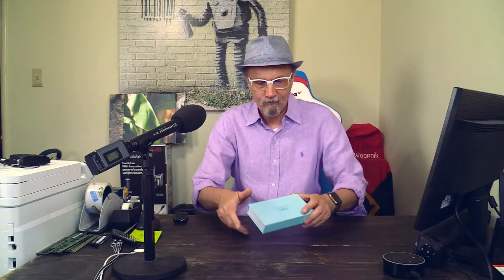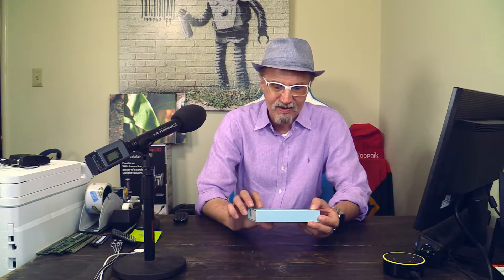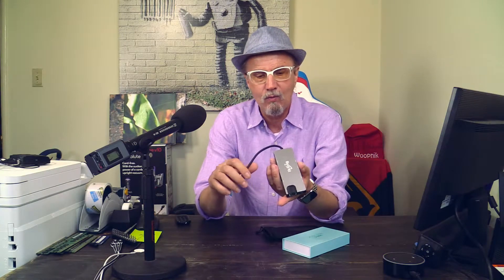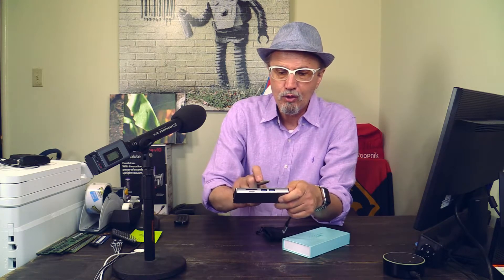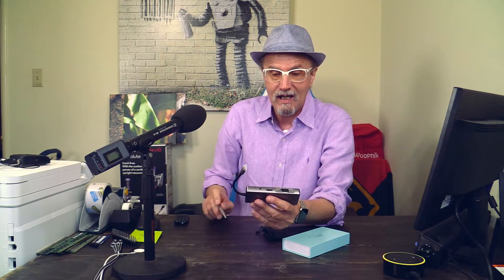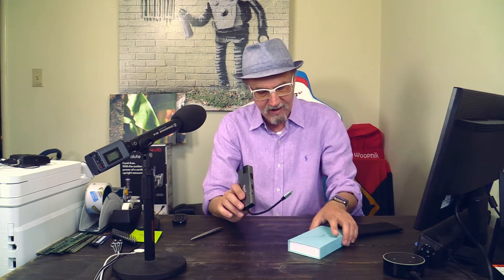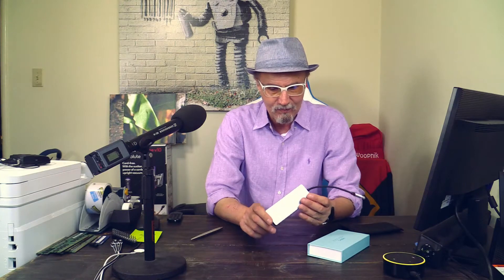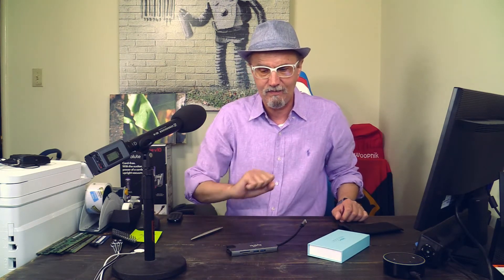Do you need a USB-C Mini Dock? Everything you need to know.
With the proliferation of laptops with only one or two USB-C ports a USB-C Mini Dock is today a must have if you own one of these laptops with only one or two USB-C ports.

9-in-1 USB C Hub - Compatible macbook pro usb adapter, work for the latest MacBook Pro or USB-C devices with the multiport USB-C hub featuring a Gigabit Ethernet, a USB C charging port, a 4K@30Hz HDMI port, a SD/TF card reader, 3.5mm Audio jack and a VGA port and 2 USB 3.0 Ports , allowing you to connect a keyboard, mouse, USB driver, external Disk to MacBook Pro.
Thunderbolt 3 to HDMI dock - Extend your Macbook to HDMI-enabled TV in Max 4K UHD 3840×2160 at 30Hz or VGA display in up to 1080P at 60Hz Full HD. When the HDMI and VGA output ports work simultaneously, the display will ONLY duplicate and NOT extend but the maximum resolution of both ports is 1080P.
USB C to RJ45 1000M Ethernet Port - USB C dock supports Gigabit Ethernet port, backwards compatible with 100Mbps/10Mbps RJ45 LAN. Gigabit Ethernet port ensures a more stable and faster wired network connection
USB C Adapter PD & Stable Data Transfer - USB Type C hub charges your MacBook Pro or other Type-C devices while connecting 60W power delivery port. 2 USB 3.0 Ports with 5Gbps data transfer rate and 4.5W (5V/900mA) Power output.